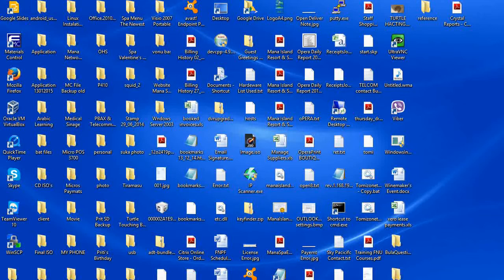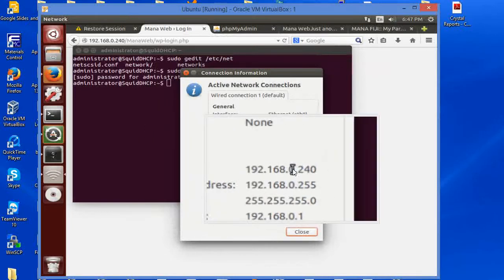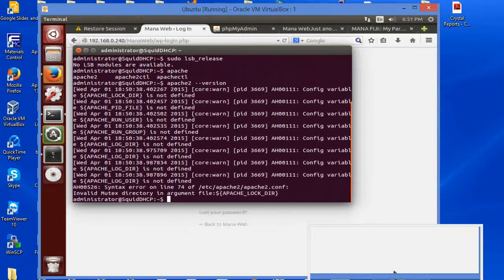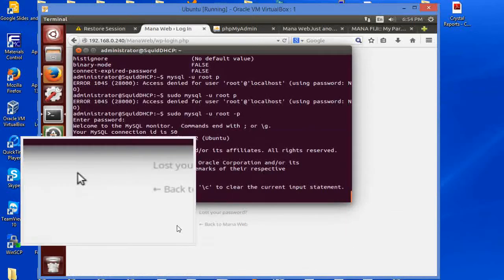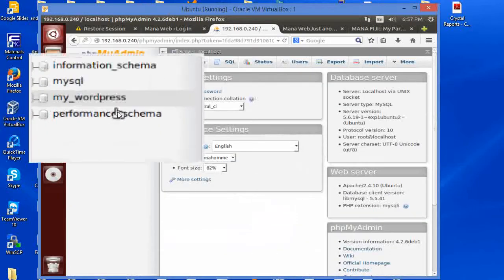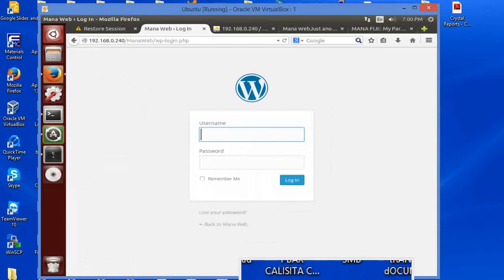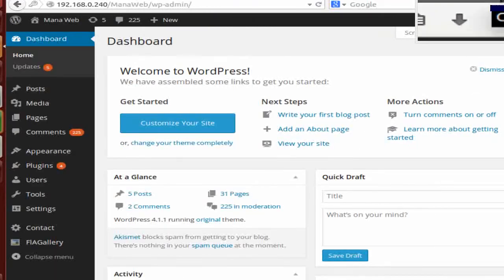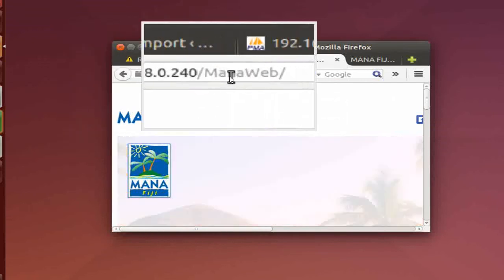Replicating Website hosted elsewhere on a Local Machine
The video portfolio is about replicating Manafiji website on local hosted machine.